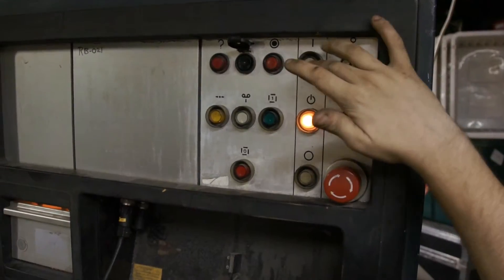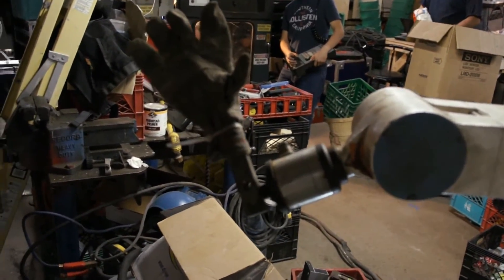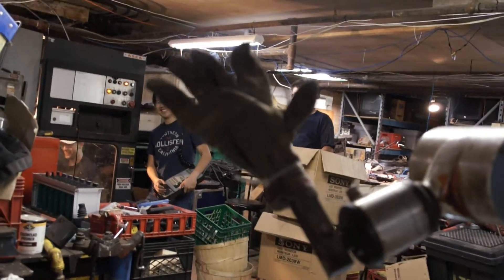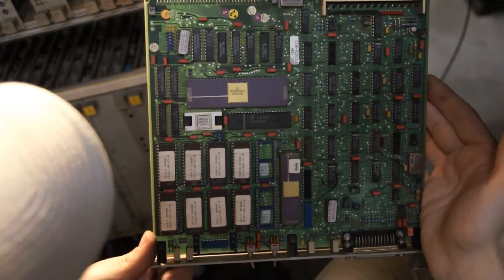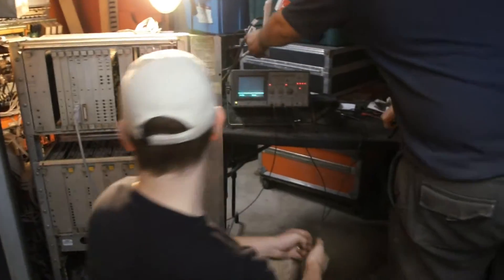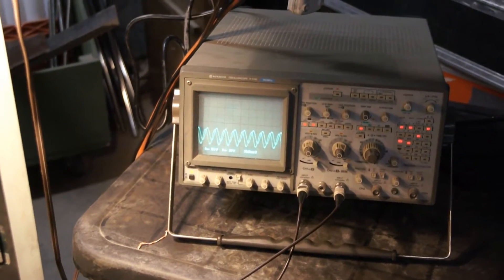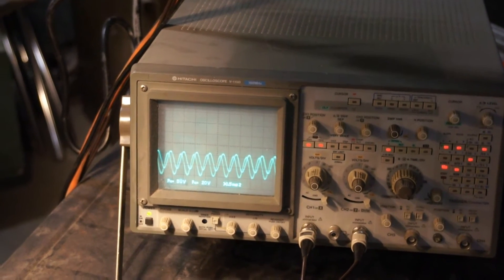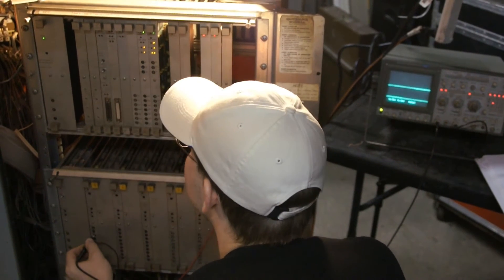Industrial robot hacking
What better way to spend a late Saturday night than with friends reverse engineering an industrial robot arm? This is just a random clip video of stuff from a night of hacking on a old robot.

One of the first models of mass manufactured industrial electric drive robot arms by Asea (the A of ABB), this thing is an ancient relic of history.

The through hole components, the 68000 processor, the rats nest of internal wiring, all of it shows the construction style from a time long ago. The internal hour counter showed 75000 hours of cumulative run time, which works out to several years of continuous on time, or about 25 years of 8 hour work days 5 days a week. The robot is old, has no manual, and yet we managed to determine most of the signals and the control scheme in a night. Some of the motor axes need some overhauling and repair work, but the mechanics are in reasonable condition.